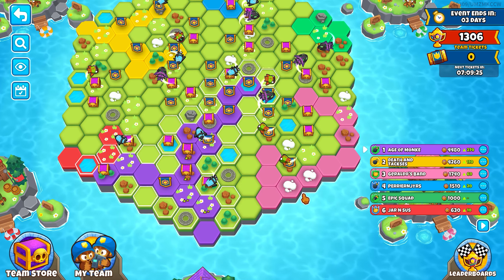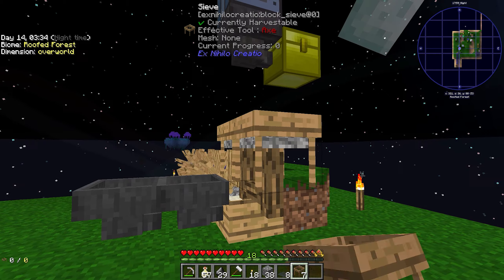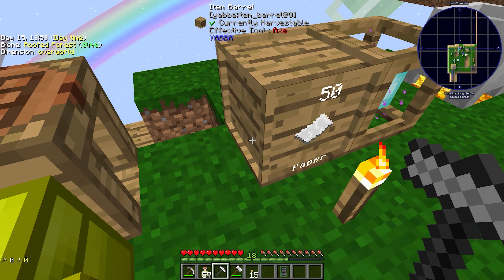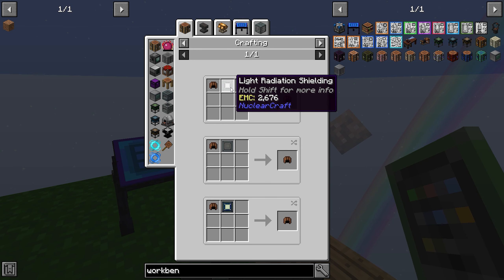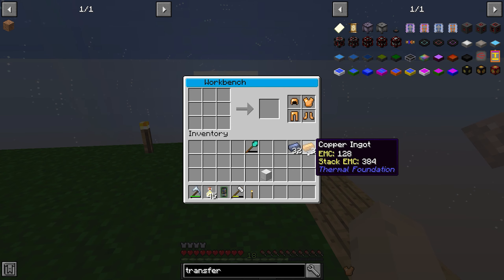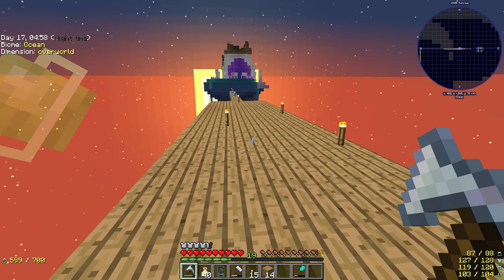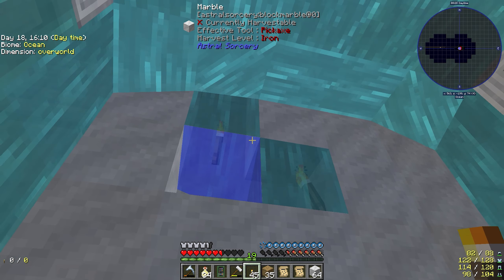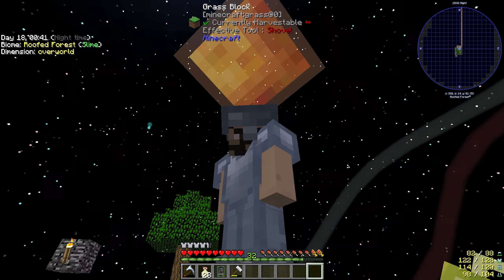Minecraft Project Ozone 3 - #4 IS LAND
i actually pre-recorded.. but no time to actually edit all of this up.. i apologize